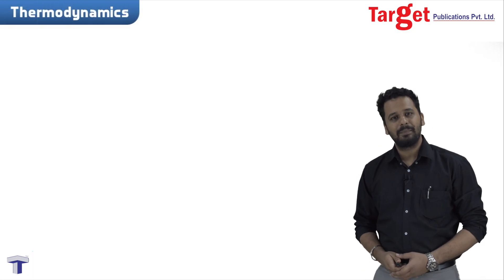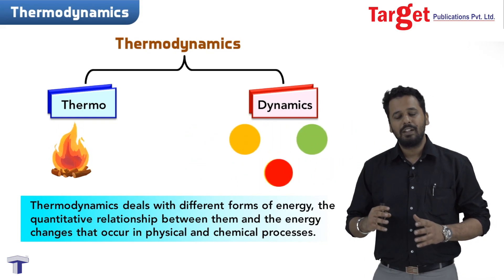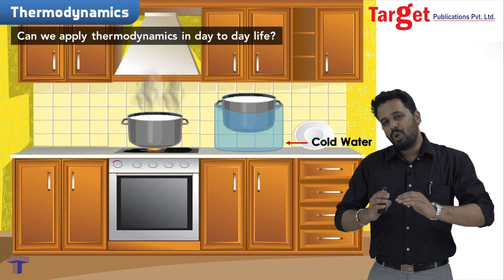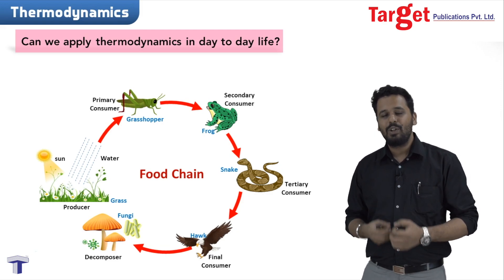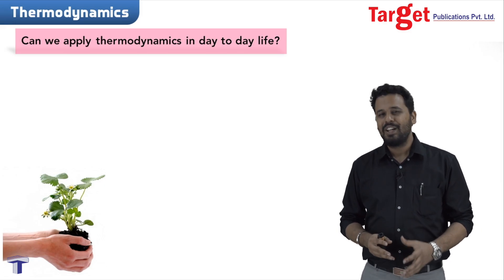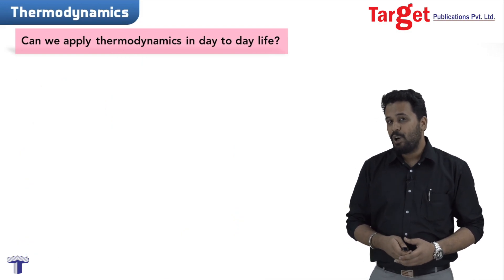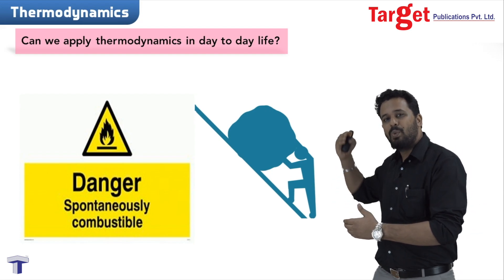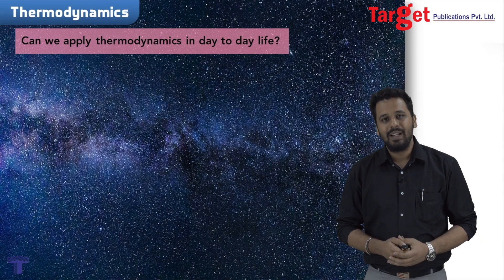NEET-UG/JEE (Main) - Chemistry - Thermodynamics - Introduction of Thermodynamics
Video explains in detail the transfer of energy around us with the help of examples and gives understanding of the term "spontaneous" with respect to thermodynamics.
  In this video, students will understand the basic concepts/idea of thermodynamics and classical examples of thermodynamics in day to day life. Video also explains the consequence of 2nd law of thermodynamics with respect to universe.

📔MHT-CET Triumph Chemistry MCQs (Based on XI & XII Syllabus MH Board)